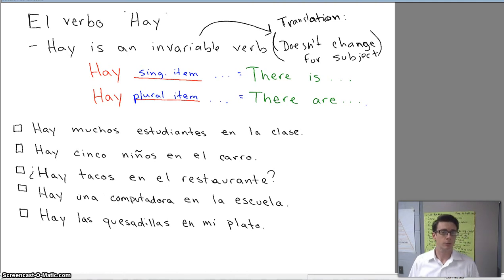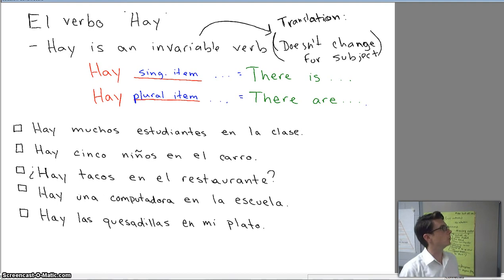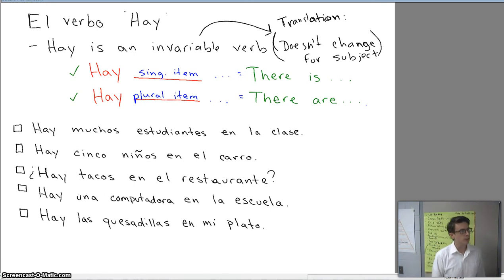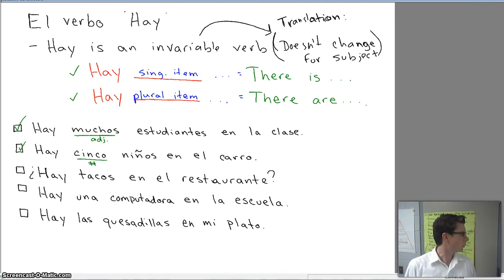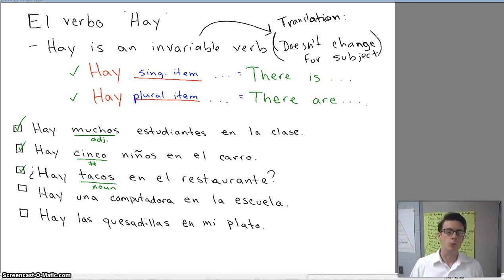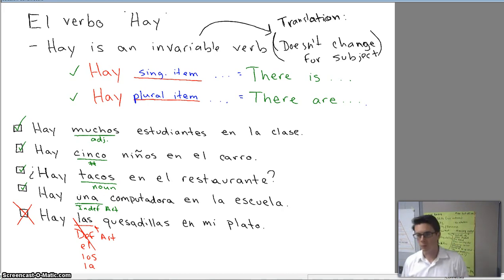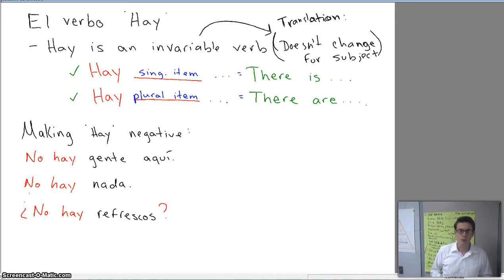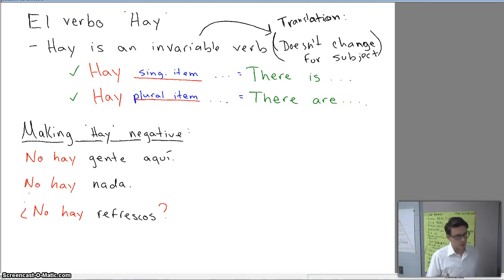SPA 1 El verbo HAY